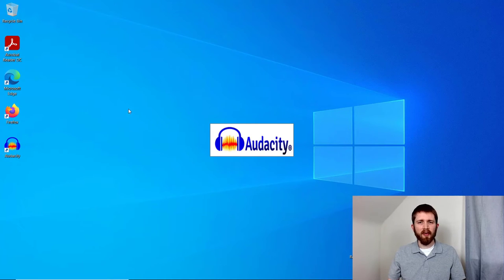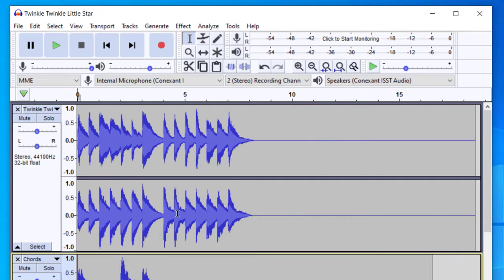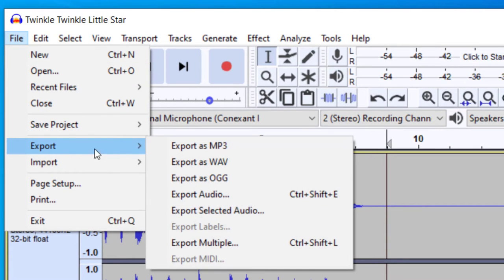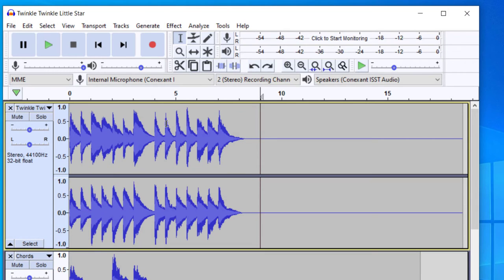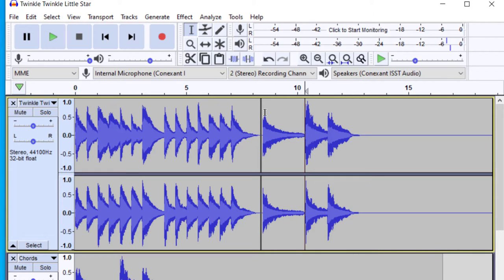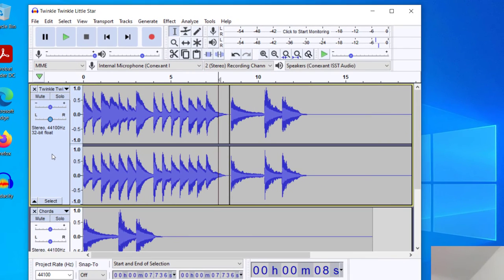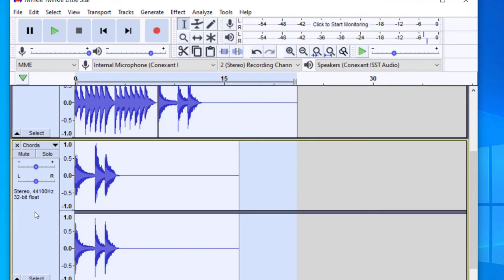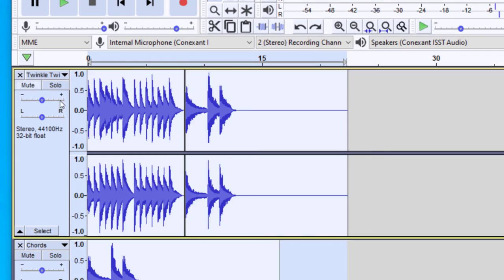How to Merge Two Audio Files In Audacity (2021), Combine Multiple Tracks into One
Audacity how to merge two tracks into one tutorial.  Learn how merge two or more audio files (mp3 or wav) into one track.  Insert multiple tracks into one.   Audacity is a free to use digital audio workstation.

Audacity is a free to use DAW that will help you recording live music as well as editing music files.  It will help you with the music files that you work with. I hope you enjoyed this tutorial on how to merge audio files in Audacity.  Learn how to merge tracks end to end in audacity.

Best,